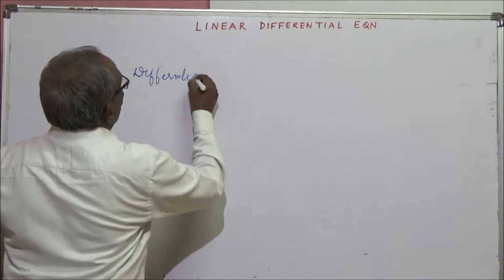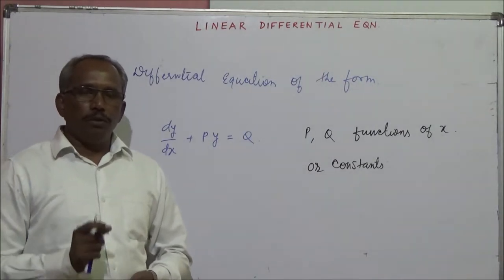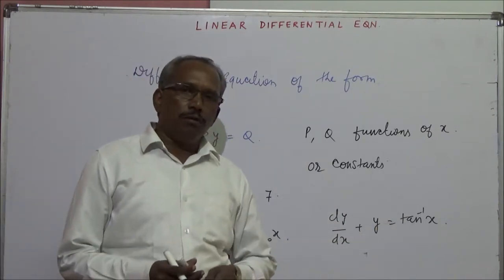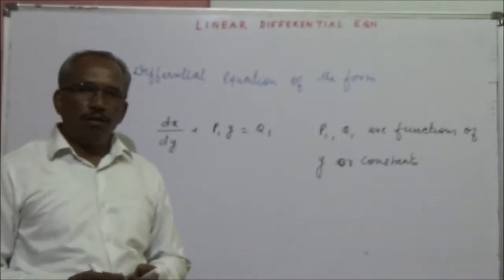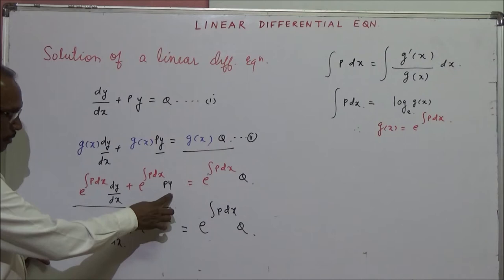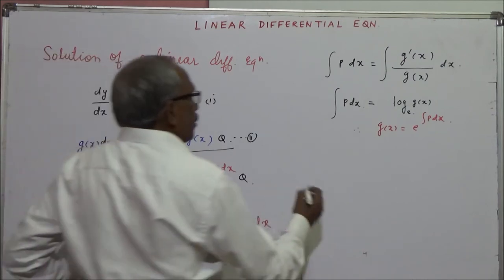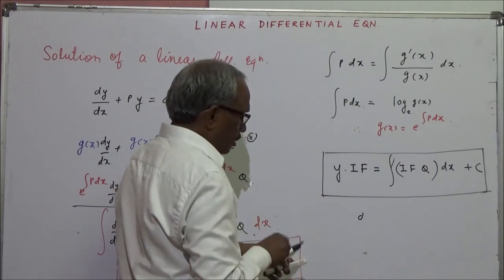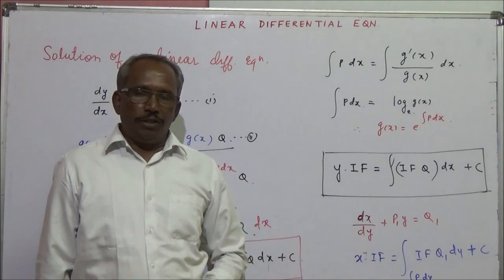INTRODUCTION AND SOLUTION OF LINEAR DIFFERENTIAL EQUATION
AND SHARE TO THOSE WHO ARE IN NEED